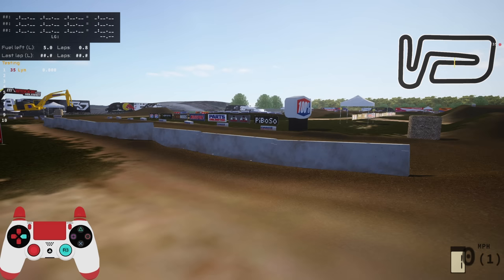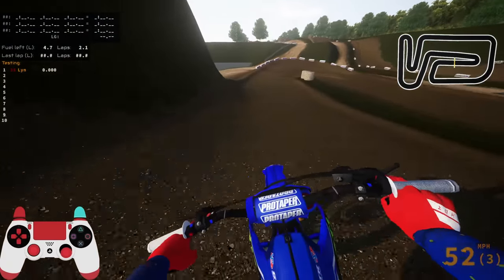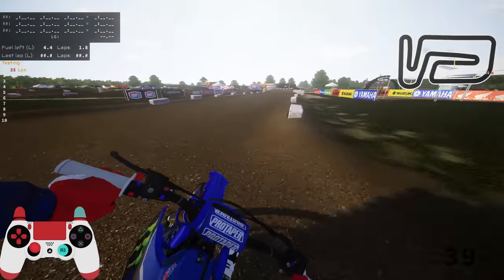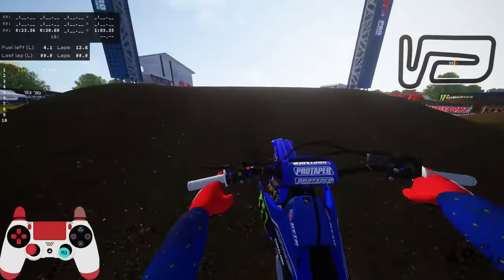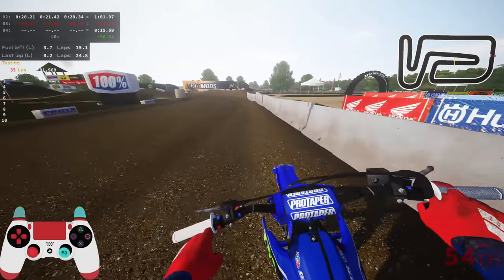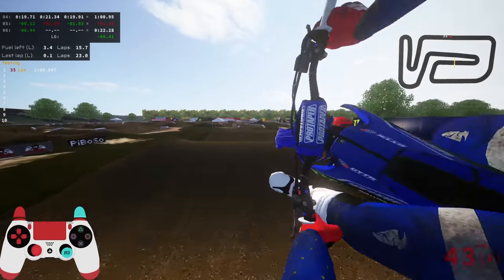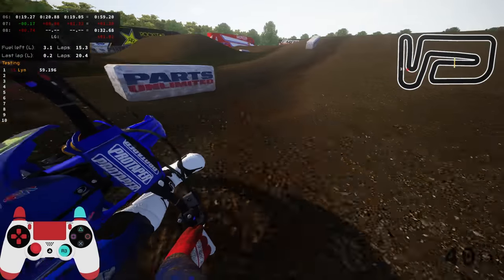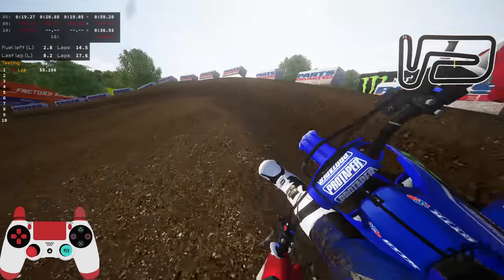Obligatory Haiden Deegan on Mini O's Video